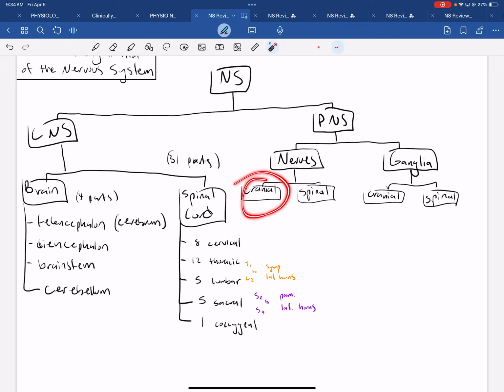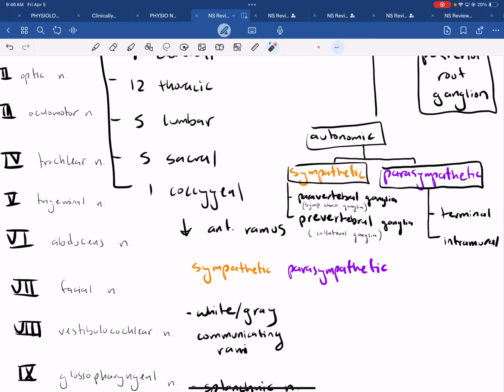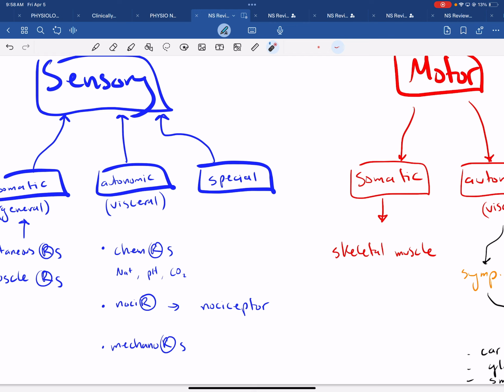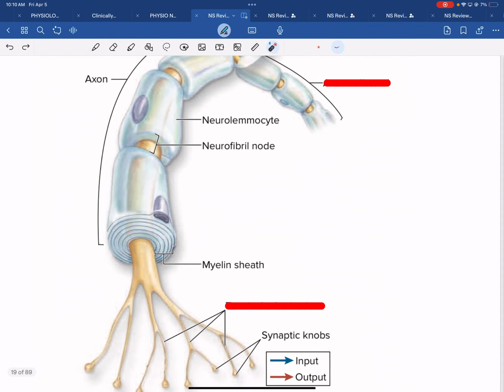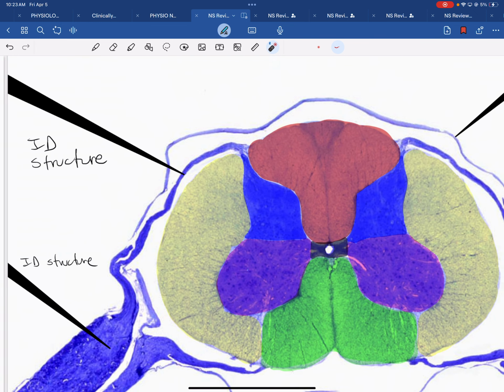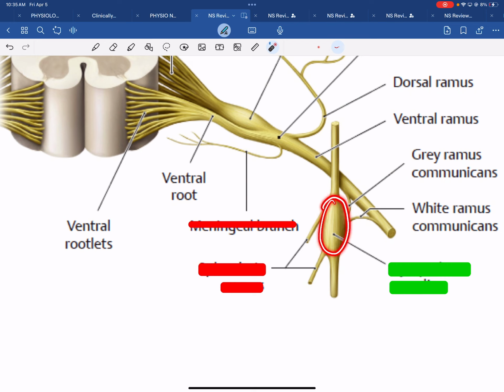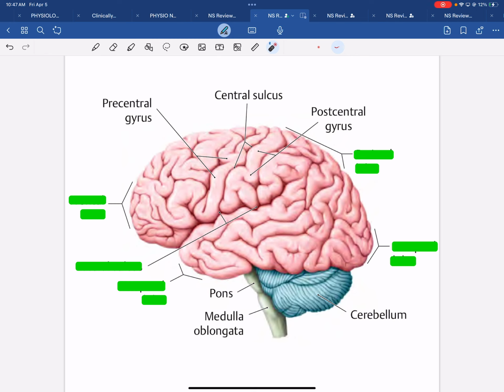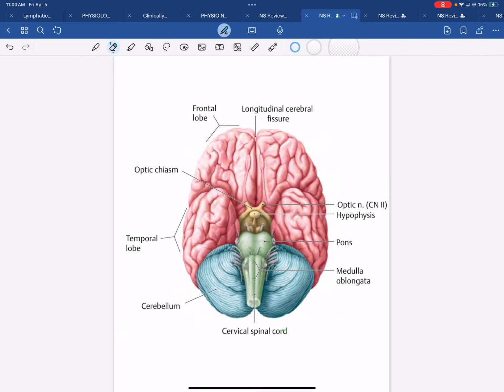Nervous System 1 Sp24 (introduction)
Error Corrections:
56:33: posterior funiculus does not contain visceral sensory tracts, only contains somatosensory tracts only (general sensory tracts only)